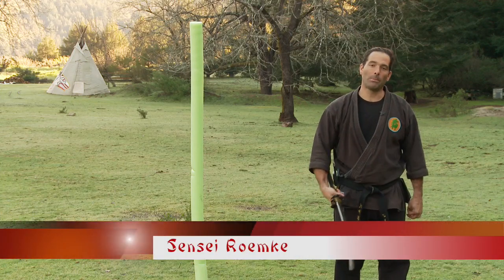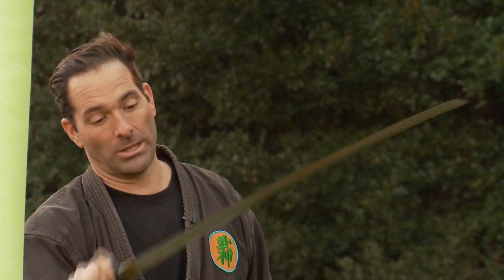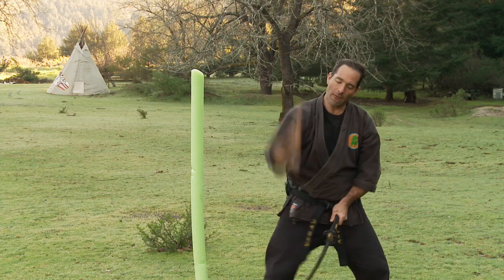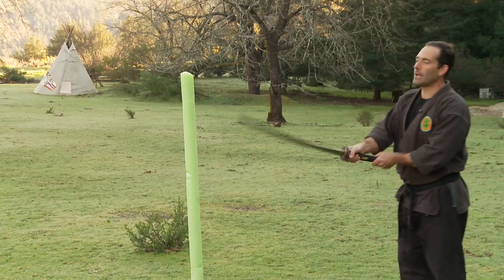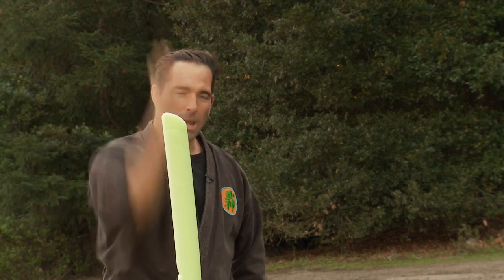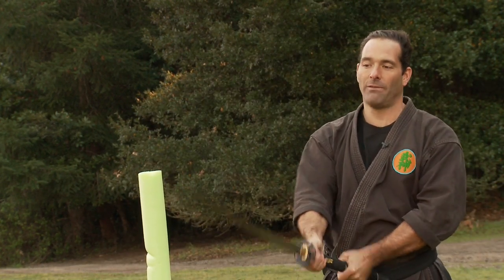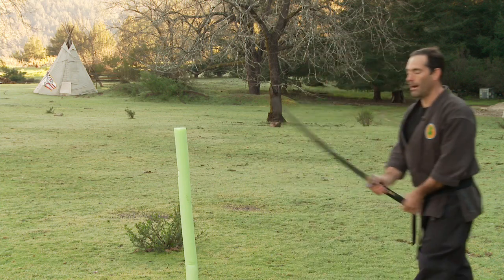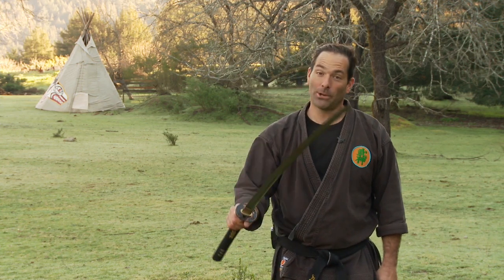Katana Cutting Demonstration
Ninja Training With A Sharp Samurai Sword. Training with a Japanese Sword with Sensei Mark Roemke.